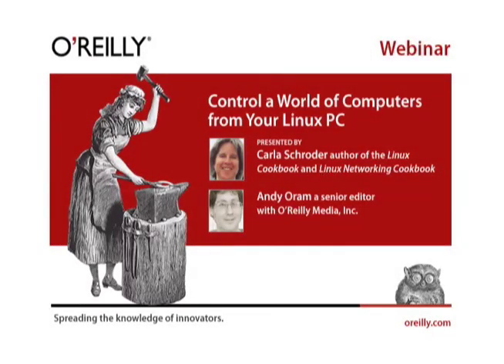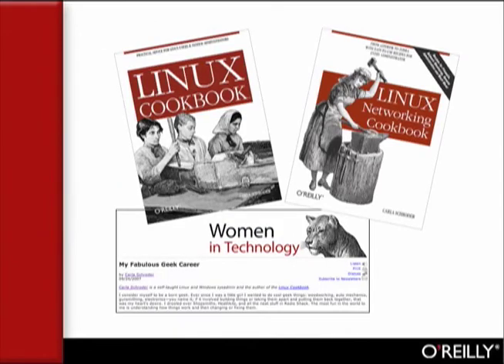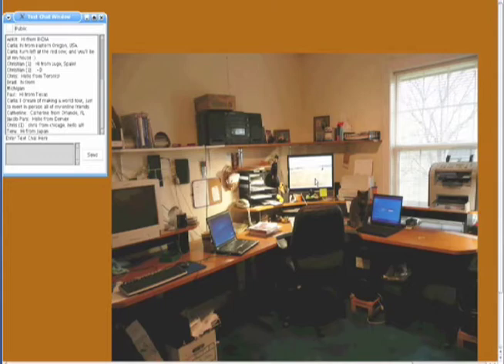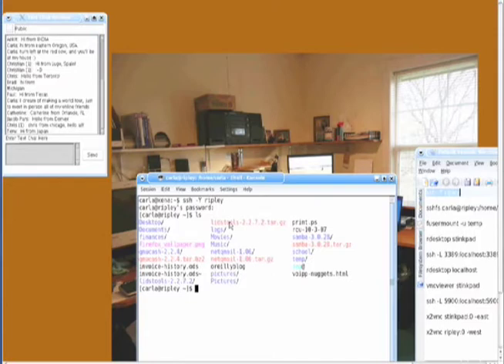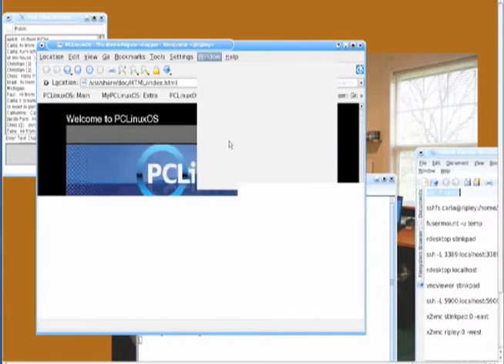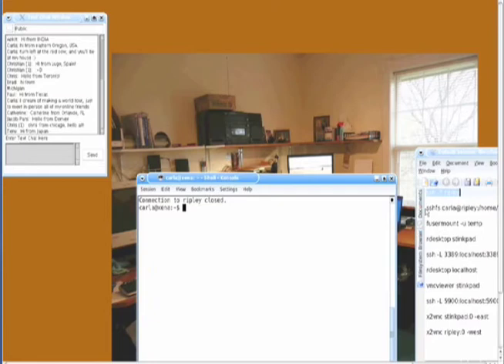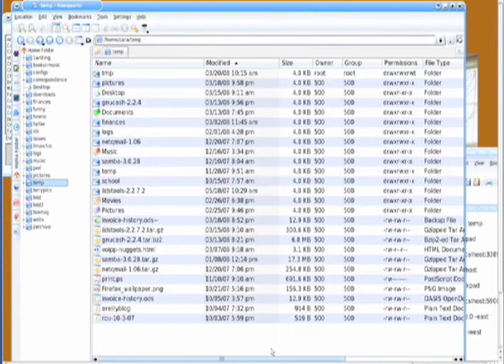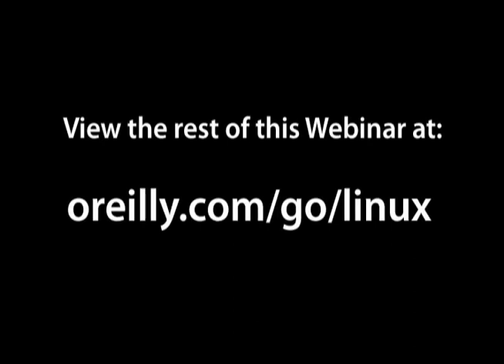Control a World of Computers From Your Linux PC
In this webinar, Carla Schroder, columnist, blogger, and author of the Linux Cookbook and Linux Networking Cookbook, covers the finer points of secure remote graphical administration from your Linux PC, showing how to run graphical applications, your favorite desktop, remote helpdesk, and even control a Windows machine from Linux. It's been said that any sysadmin would benefit from Carla Schroder's know-how. This is your chance to get it first-hand.